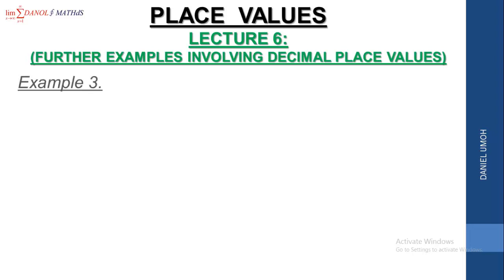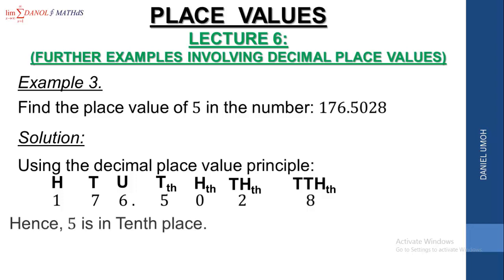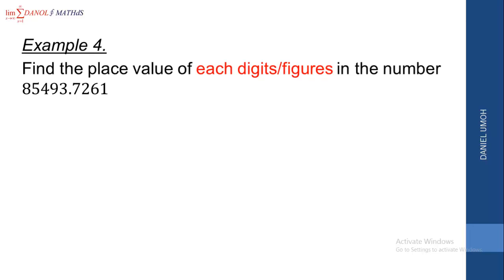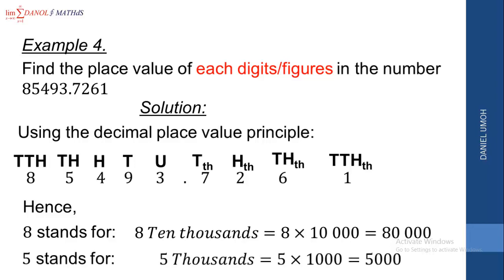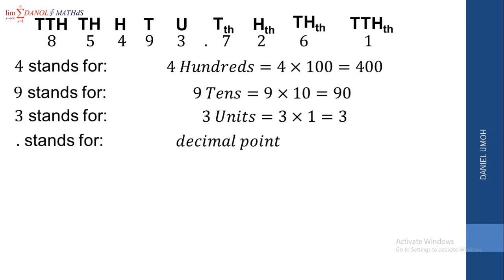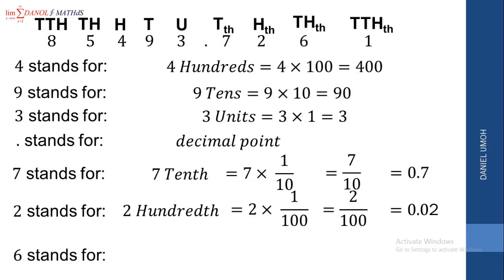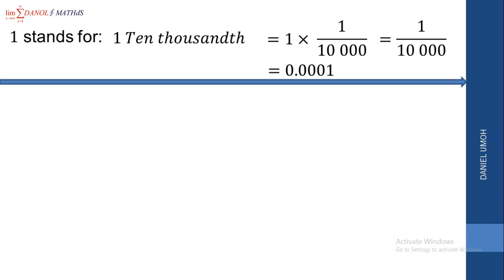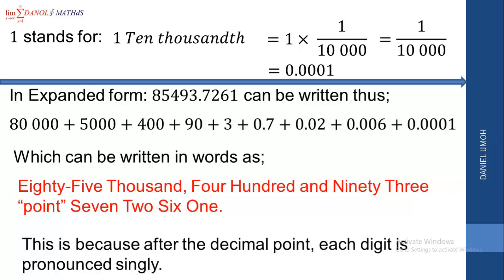PLACE VALUES LECTURE 6: FURTHER EXAMPLES INVOLVING DECIMAL PLACE VALUES | DANIEL UMOH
Place value is one of the basic concepts in mathematics. It is the foundation for addition, subtraction, multiplication and division of numbers.
We will teach you everything you need to know about place values.

We are interested in producing First Class graduates in Mathematics.

Daniel Umoh
B.Sc(First Class, Hons.) Mathematics and Statistics.